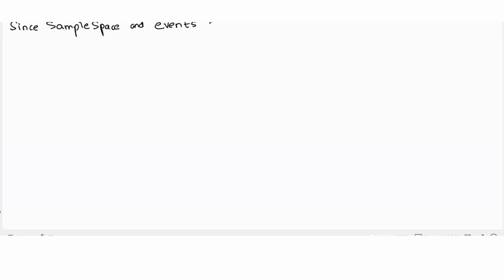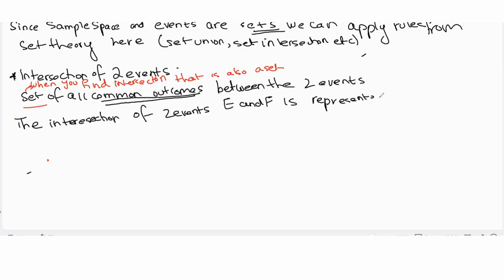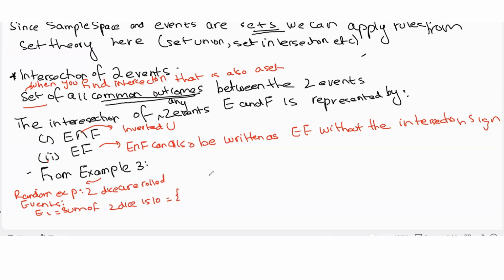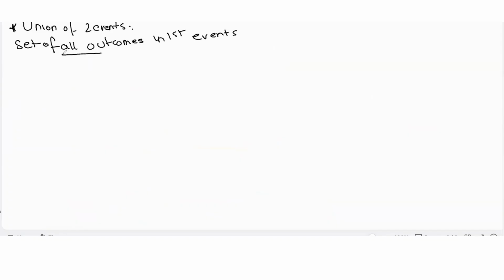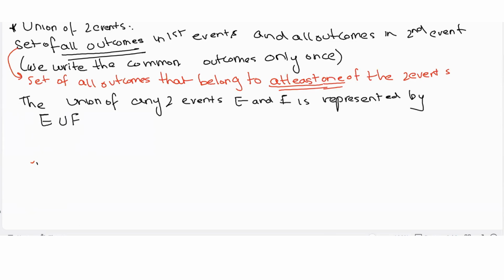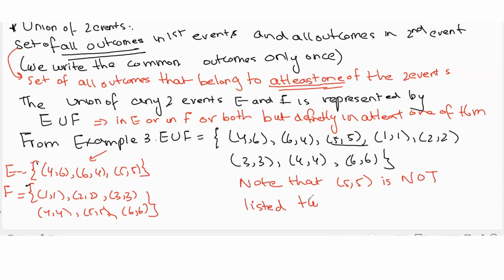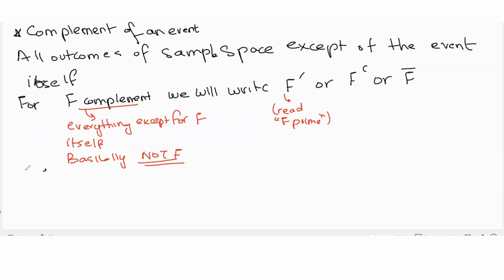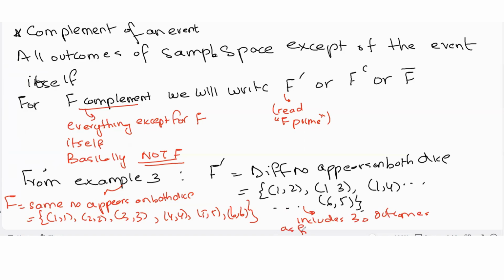Intersection, Union, & Complement of events | Probability